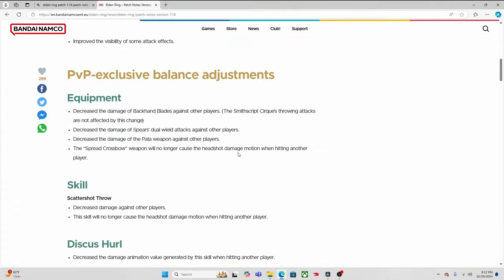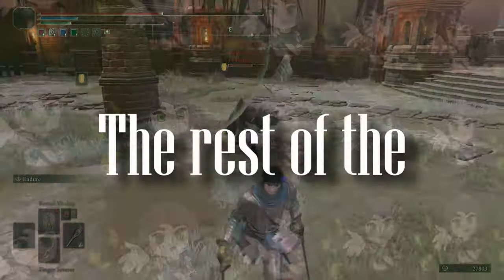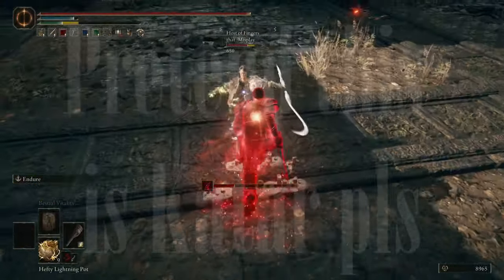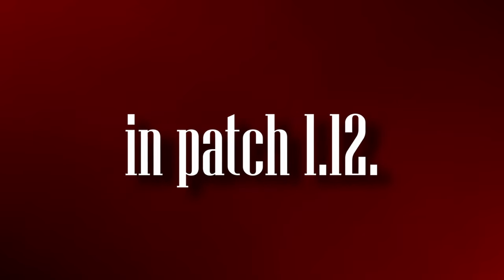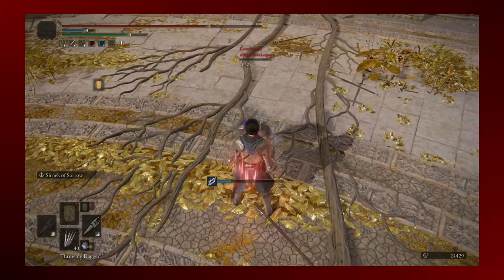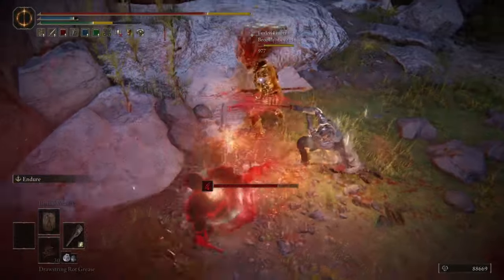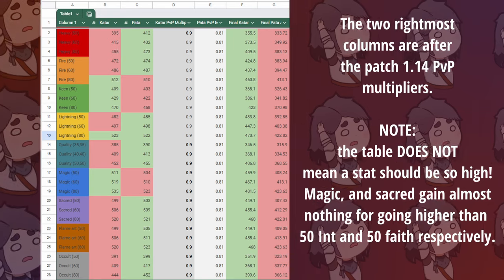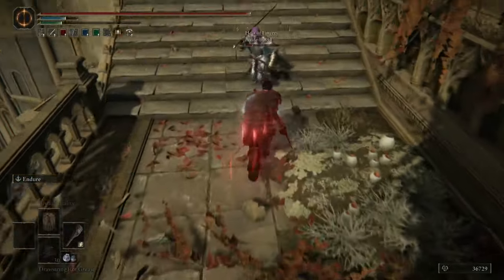The Pata is a Powercreep NIGHTMARE - Elden Ring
Thank you to TyeIsTheOne for lending the patch 1.10 footage!

Timestamps:
0:00 down under
0:35 Introduction
1:33 The golden age
3:28 Searching
4:00 The decline
4:55 Goodbye, fun
7:13 Conclusion

0:35 -